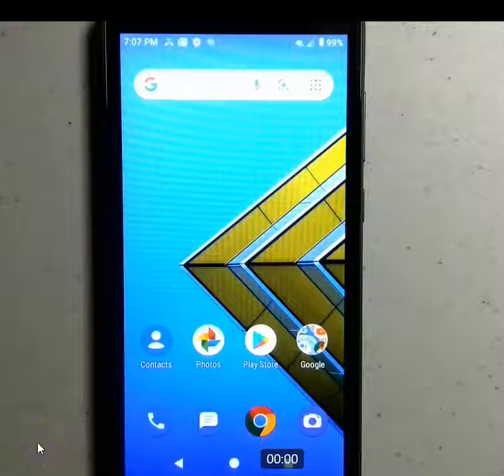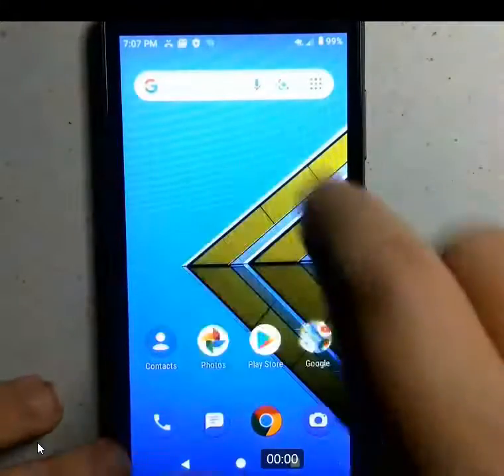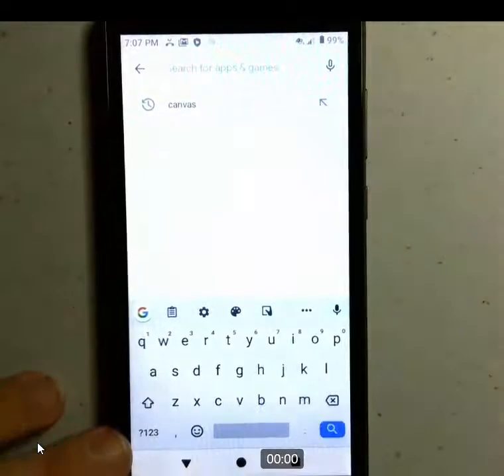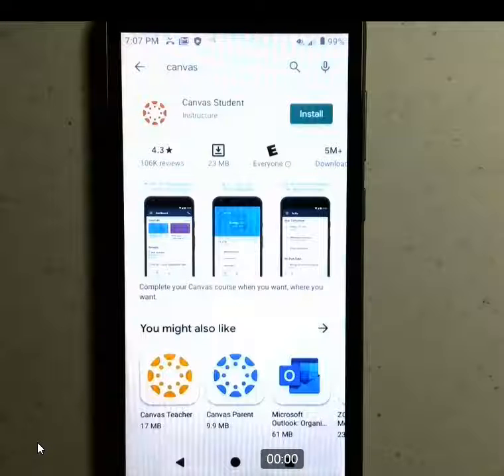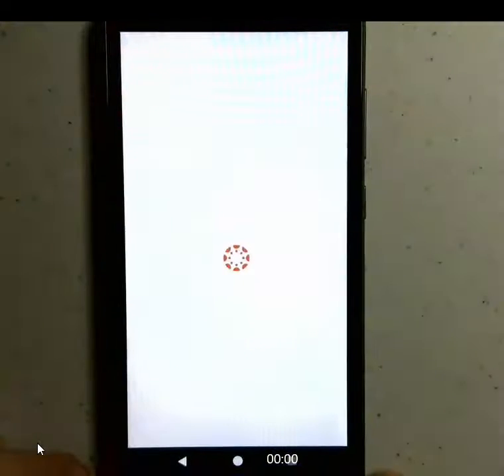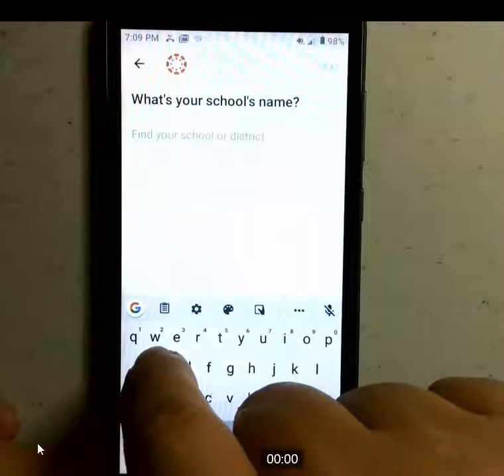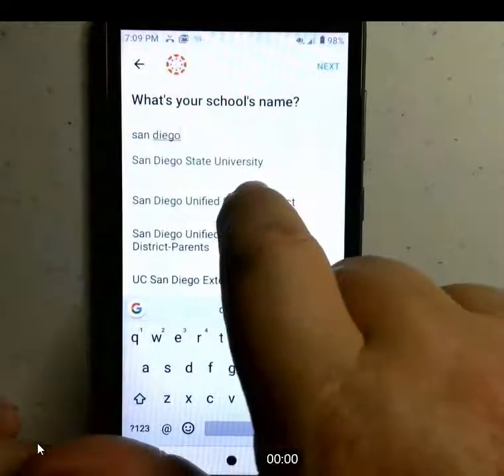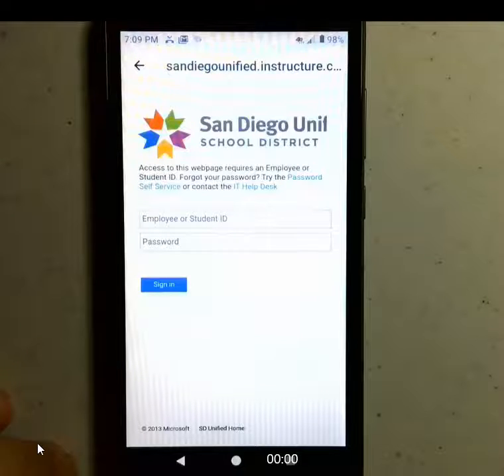CANVAS phone download